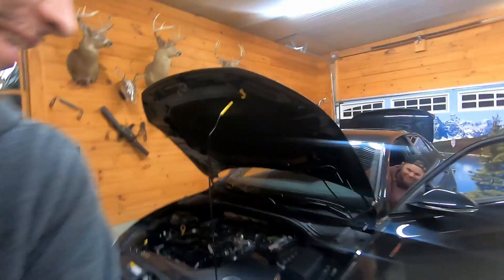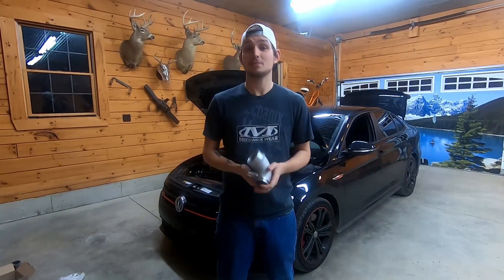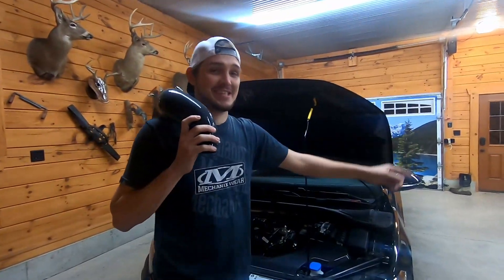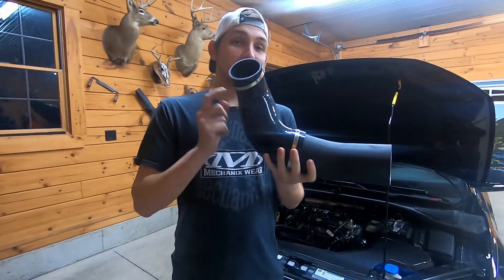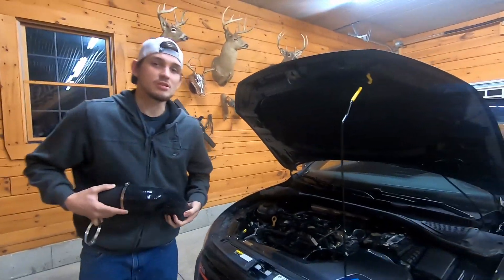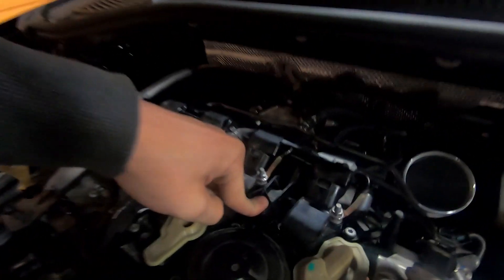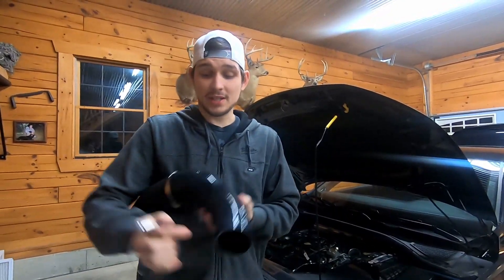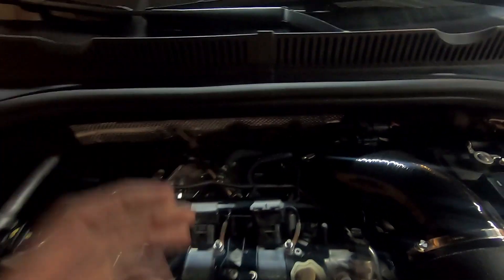Integrated Engineering's Turbo Inlet Pipe Install on a 2019 Volkswagen GLI!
Hey y'all! Today I'm installing the Integrated Engineering's Turbo Inlet Pipe on my mk7 gli! Very simple install and worked perfect.